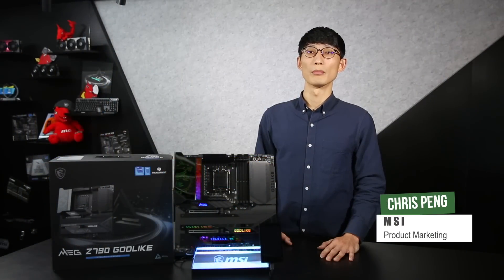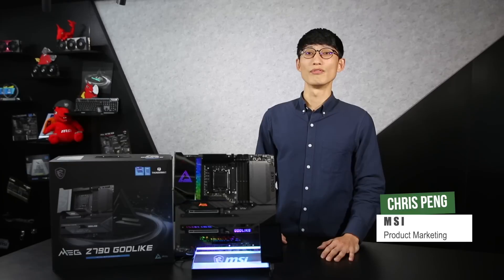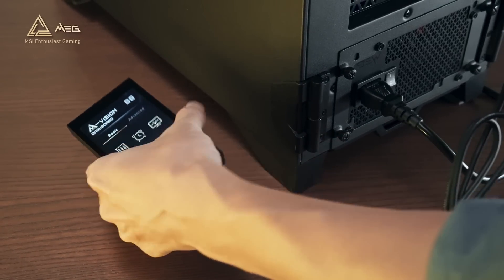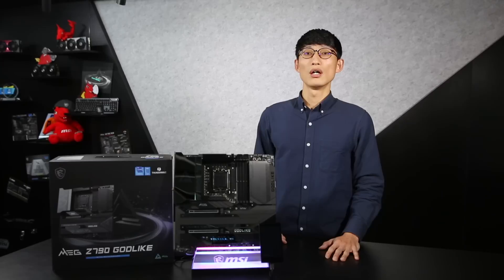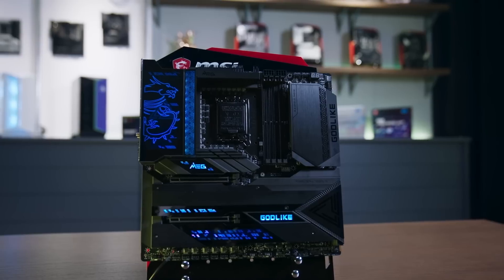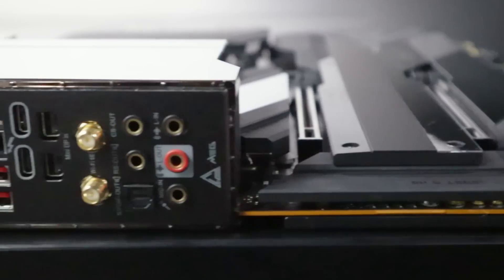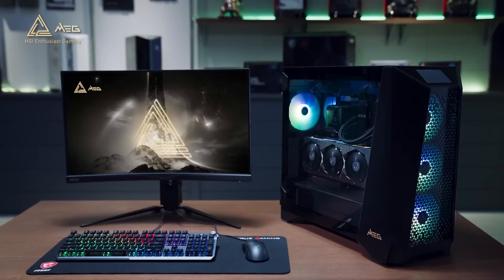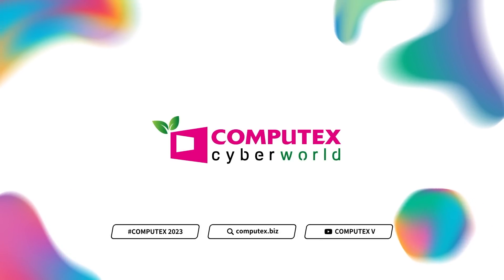2023 Best Choice of the Year: MEG Z790 GODLIKE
1. M-VISION DASHBOARD: The Industry's first 4.5-inch full-color IPS touchscreen not only indicates the status of your rig, but also allows system operations with one finger.
2. DIRECT 26+2 PHASES: The flagship VRM solution with a total of direct 26+2 phases and 105A SPS unleash the maximum performance.
3. FULL ARMOR DESIGN: The patented magnetic full armor allows you to show off your PC build without messy cables. Even more, it helps to cool down the temperature.
4. ILLUSION LIGHTING: The exclusive multiple structures allow GODLIKE to display dual patterns in one area. Showing off the well craft of the GODLIKE.
5. LIGHTNING FAST SOLUTION: Premium 10G Super LAN, WI-FI 6E, DDR5 memory, THUNDERBOLT 4, 7xM.2 slots, PCI-e 5.0 and Audio Boost 5 HD, GODLIKE is ready for every challenge.

High-end gaming motherboard with top-of-the-line performance and a breakthrough innovative design. The M-Vision dynamic dashboard is full of innovations, including a 4.5″ touch-sensitive full-color IPS LCD, built-in hardware monitoring and debugging functions, and a real-time status display. Settings are also customizable. With seven Lightning Gen 5 M.2 slots, the motherboard can reach a read speed of 12,311 MB/s and a write speed of 11,507 MB/s, sufficient to meet the needs of heavy gamers. The M.2 heatsink has a patented magnetic design, the upper casing showcases beautiful wireless RGB lighting, and the component is easily installed. An excellent choice for those needing to boost their storage performance to the max.